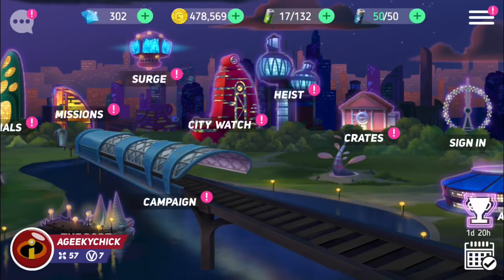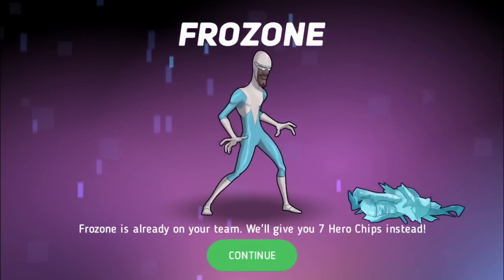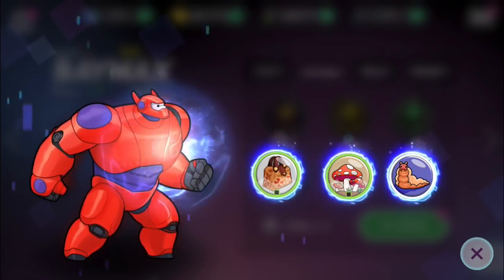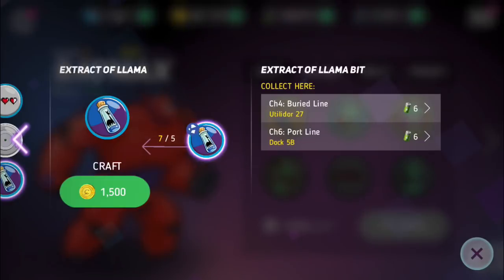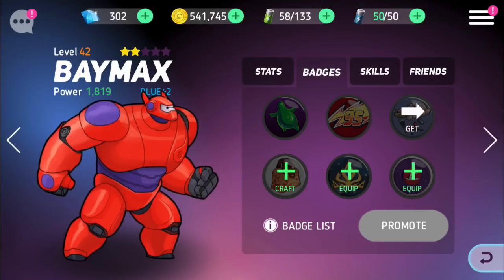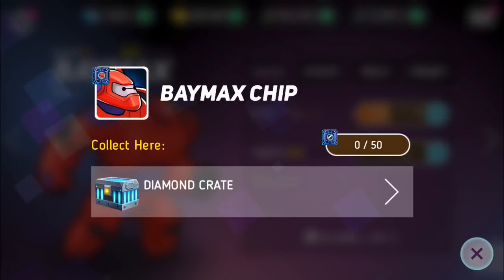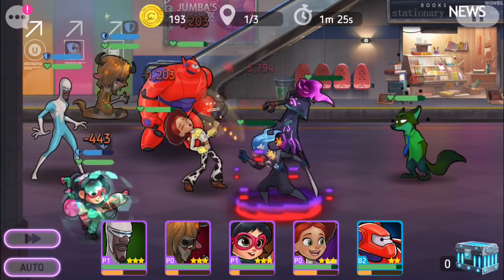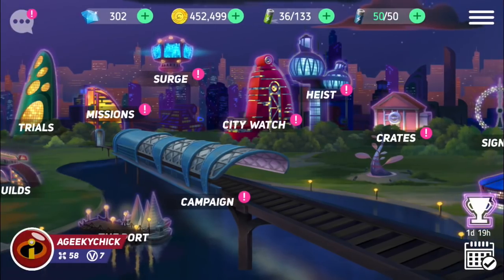Disney Heroes Battle Mode 10 Diamond Crate Openings - New Big Hero 6 Baymax Unlocked!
Opening up 10  Diamond Crates in Disney Heroes Battle Mode game in attempt to get new heroes Baymax and Hiro from Big Hero 6.

Get free gems, iTunes and Google play gift cards by using FreeMyApps.
Or

1. on iOS
2. Search "AppNana" on Google Play Store
3. Sign Up!
4. Download Apps to get Nanas for Giftcards!
5. Earn 15k points and Use code "s26197168" for free nanas!
6. Redeem Your Free Giftcard!!